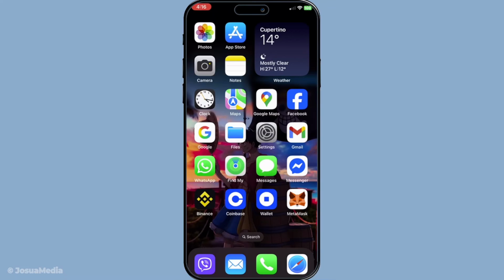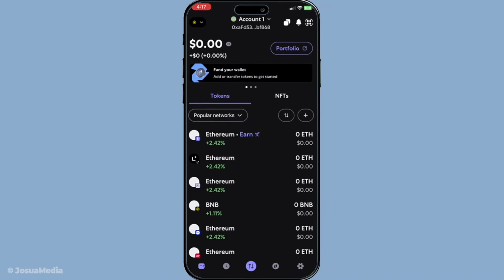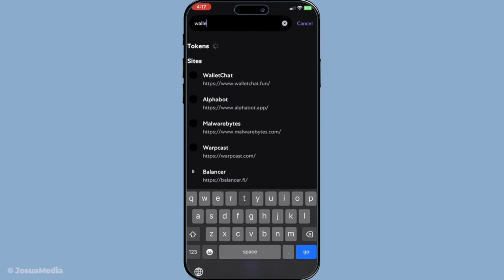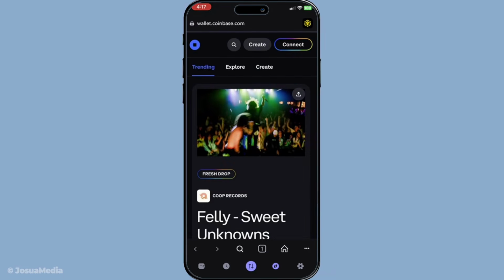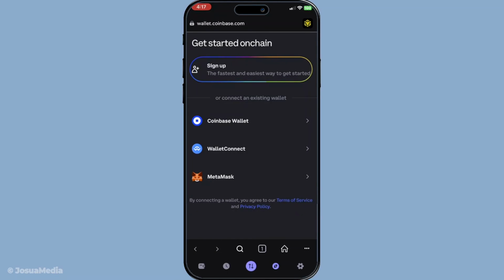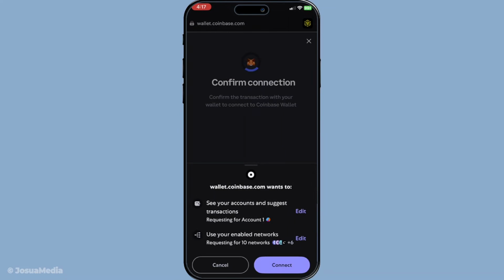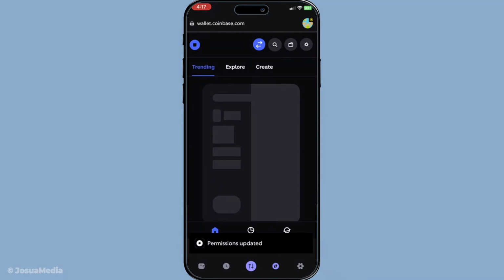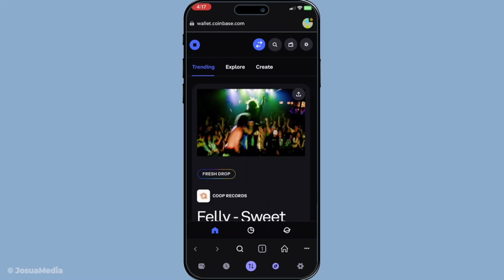How To Connect Metamask With Coinbase Wallet (Full 2025 Guide)